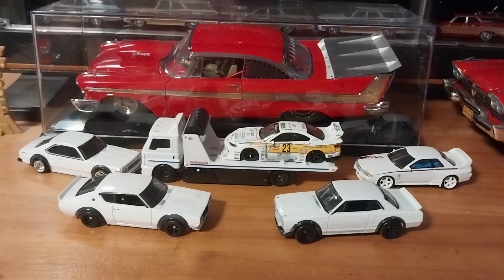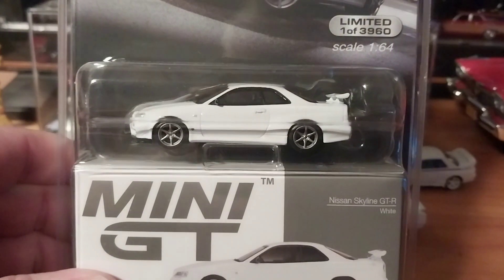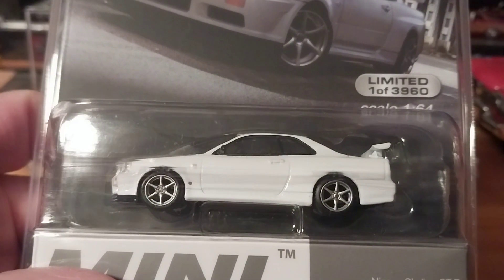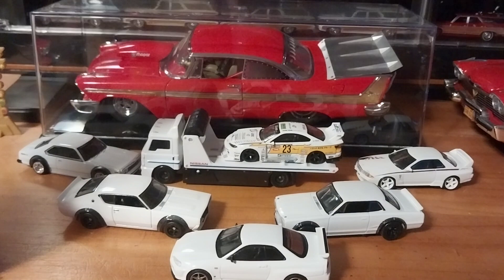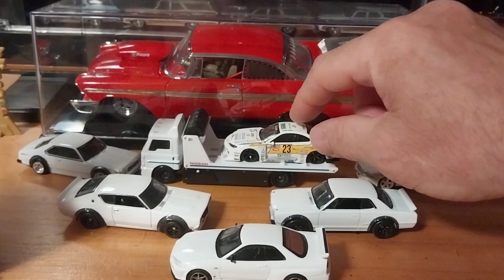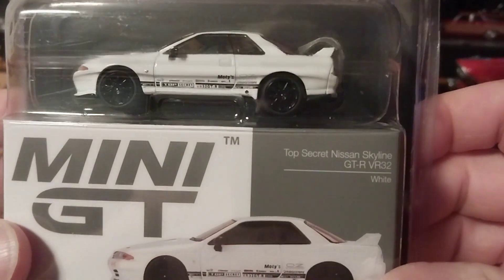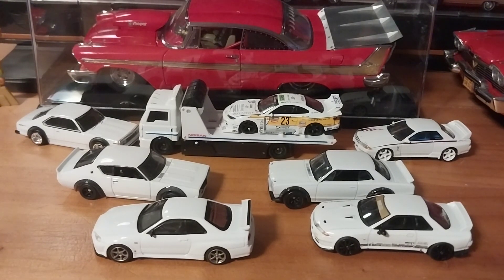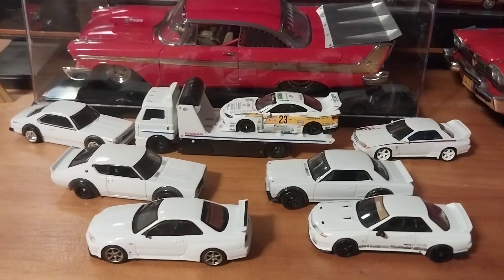Unboxing Mini GT Top Secret Nissan VR32 and R34 GT-R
In this episode. we unbox and review 2 Mini GT Nissan Skyline GT-R's. The Top Secret VR32 and an R34 GTR.
Follow my ebay store to get some great deals on Die-cast.